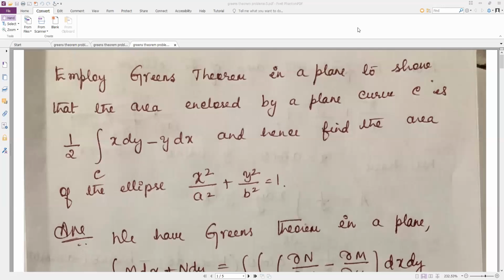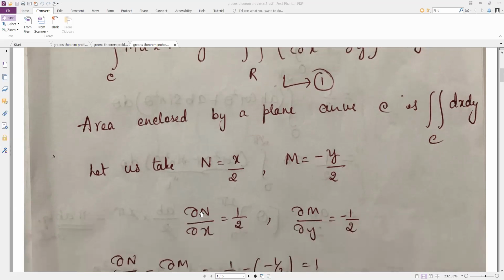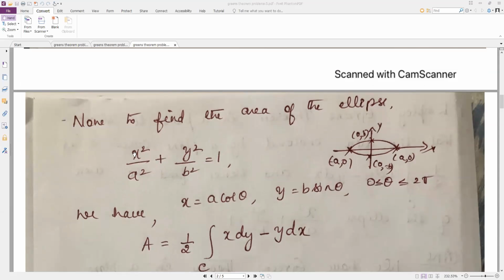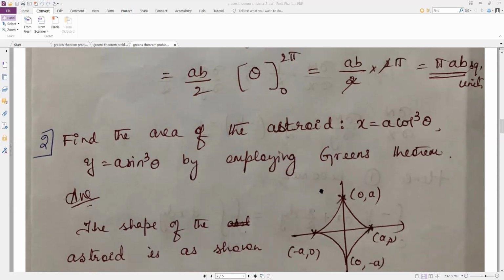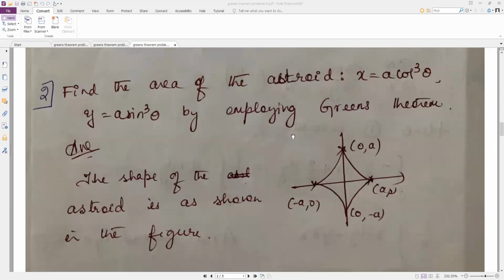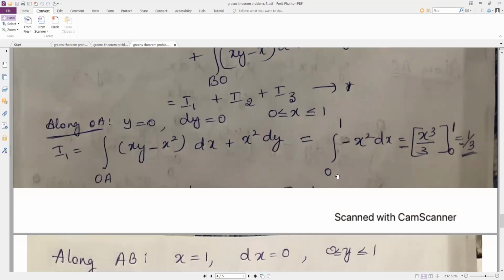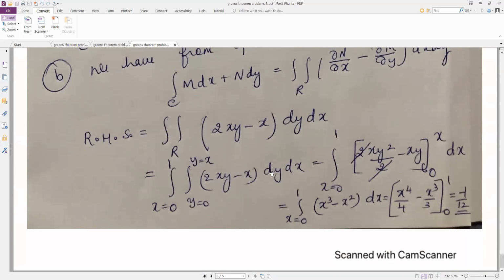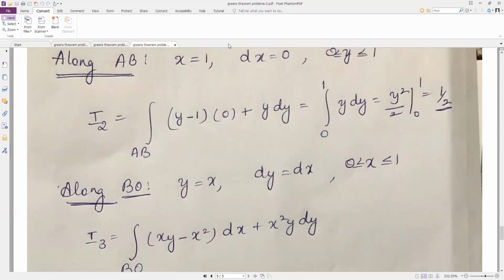Module 1-Vector Calculus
Greens theorem-part3